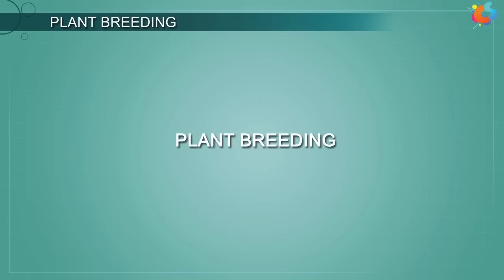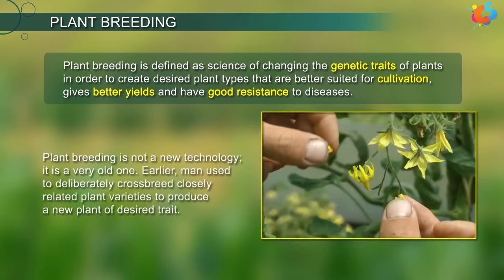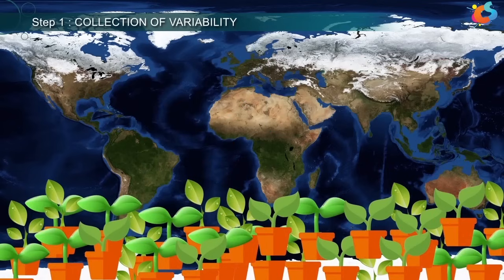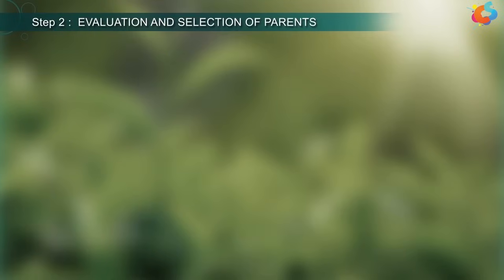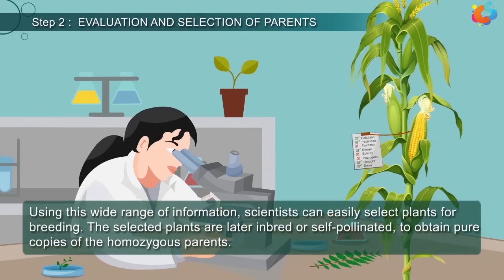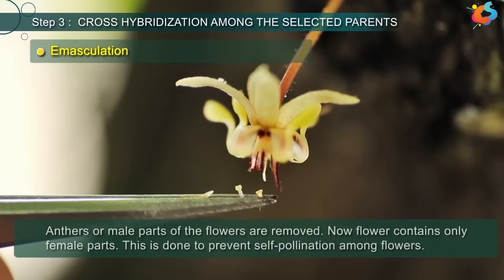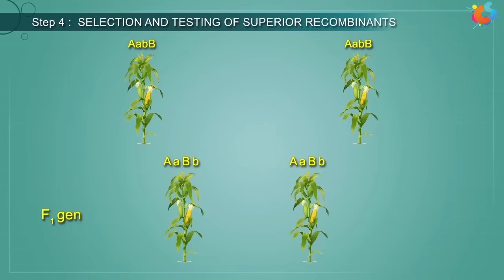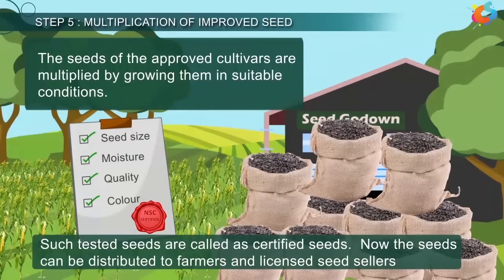An Introduction To Plant Breeding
Plant breeding is a technique through which genetic traits of a plant are changed. Some desirable traits are incorporated to produce a new variety.  This technique is mainly used to improve the quality of food crop, to produce high yielding crop varieties and also provide resistance to diseases and pests.